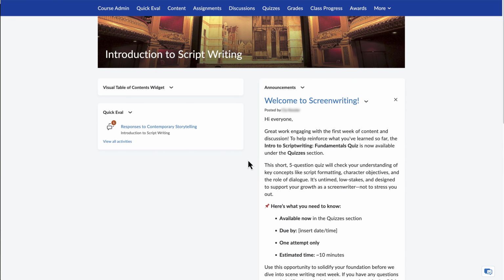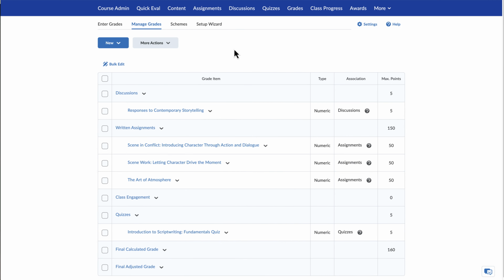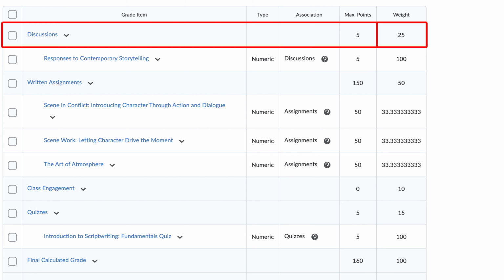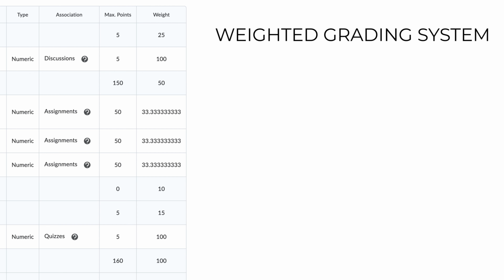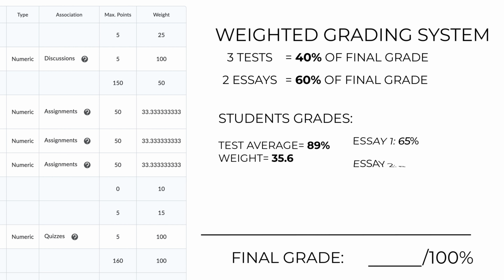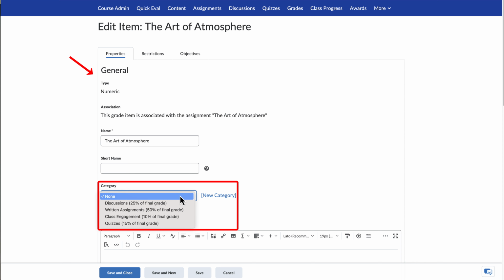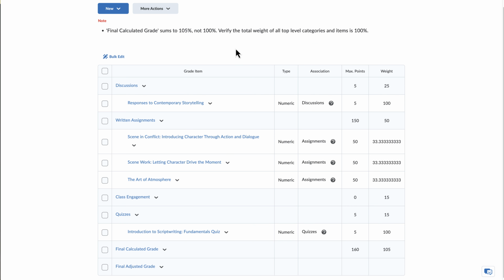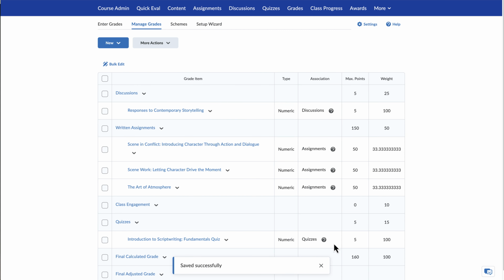D2L Brightspace- Gradebook Items